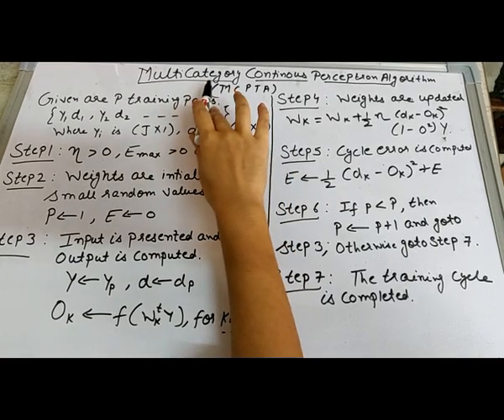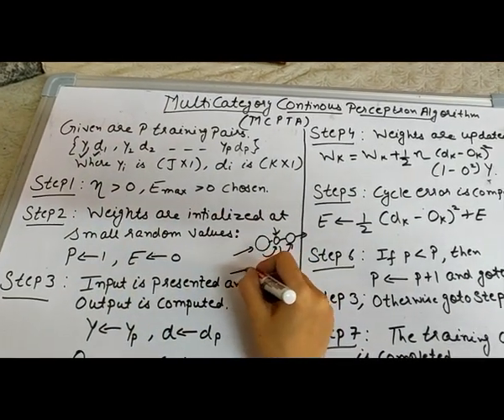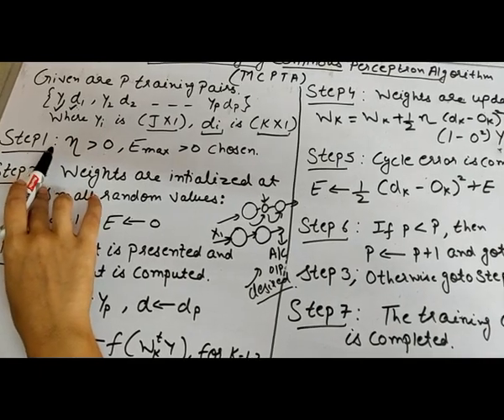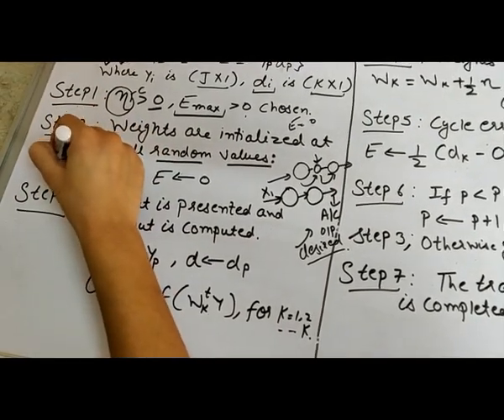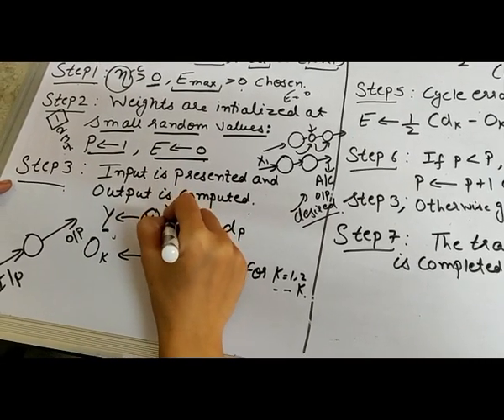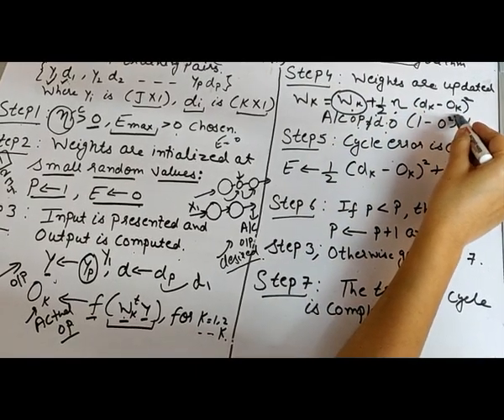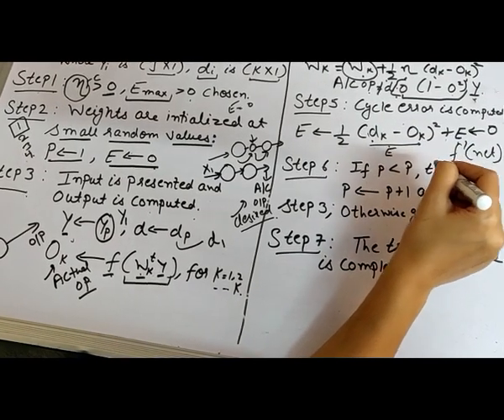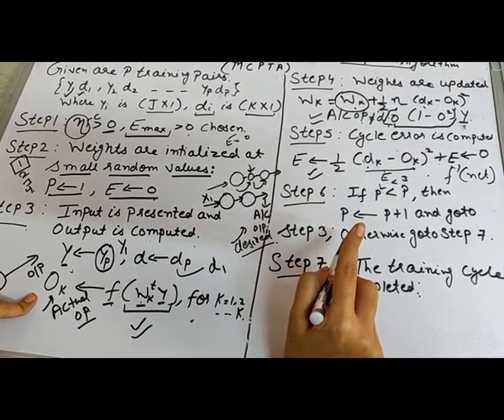Neural Network: Multicategory Continous Perceptron Algorithm (MCPA)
This video will help student to learn about Multicategory Continous Perceptron Algorithm (MCPA)